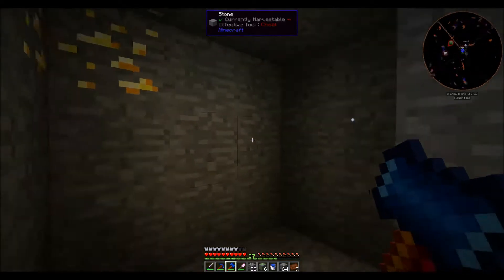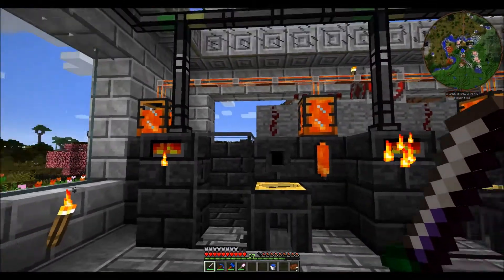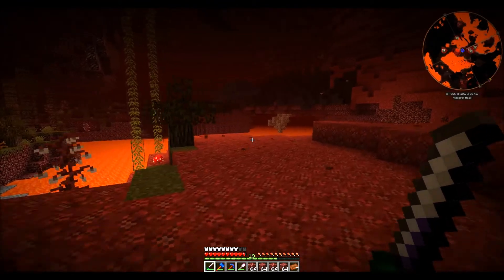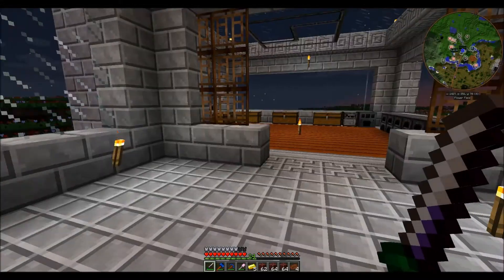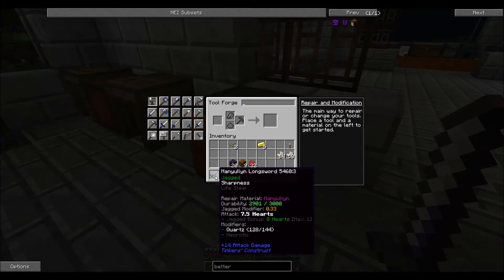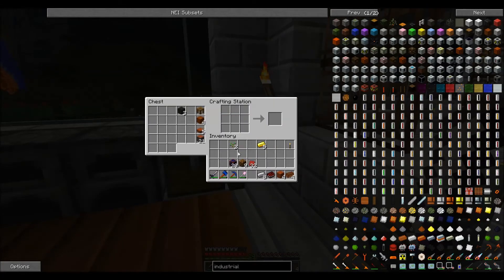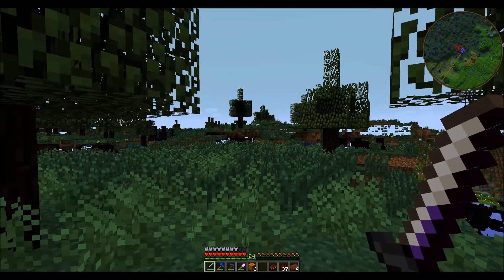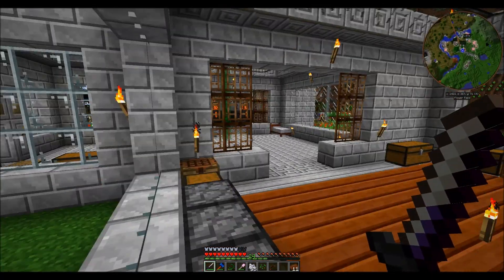Let's Play DireWolf20 - S2E7 - More Nether Fun and IC2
We begin work on a fairly simple way to acquire all the ender pearls anyone could need.  To this end we head back to the Nether in search of a fortress and we begin the path into Industrial Craft.  ...Oh and I die in a ridiculous fashion!!